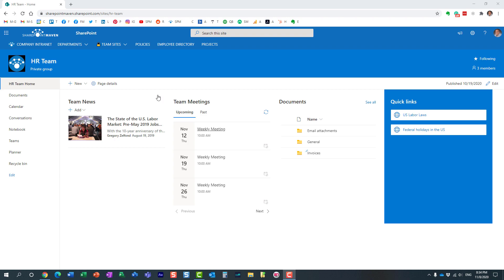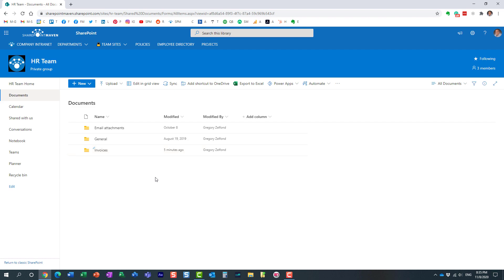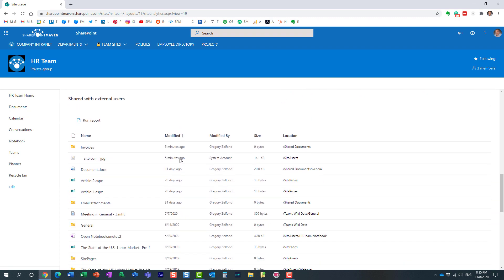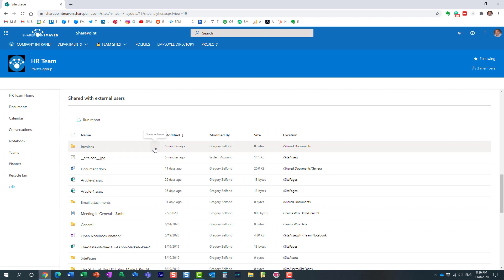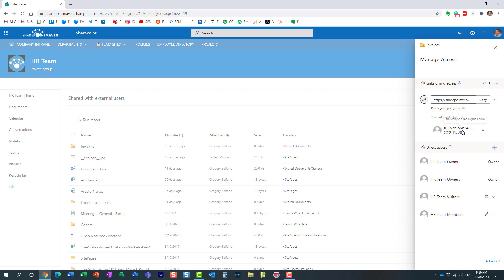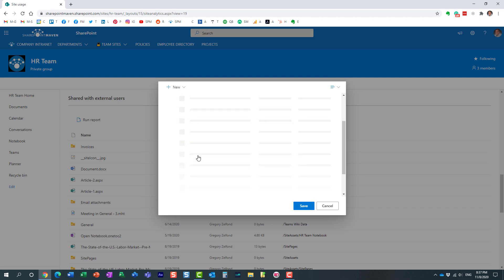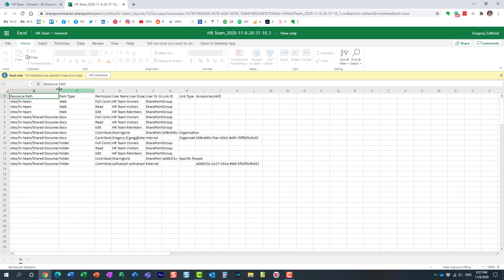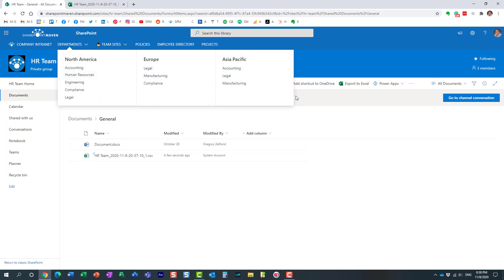How to check what has been shared externally via a Site Usage Report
Have you ever wondered what the users have shared externally in SharePoint. With the Site Usage Report I demo in this video, you can easily get that information.

Leave a comment for me below 👇